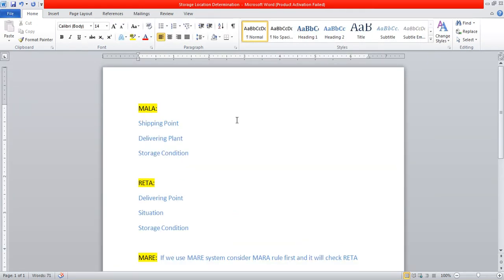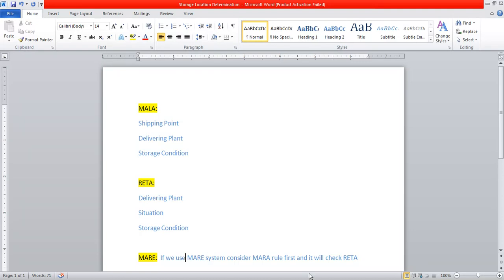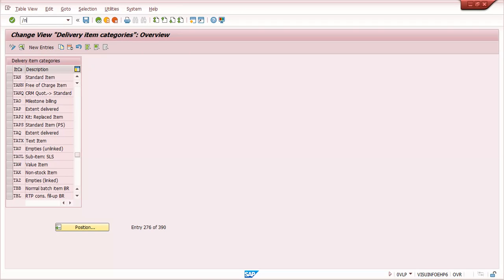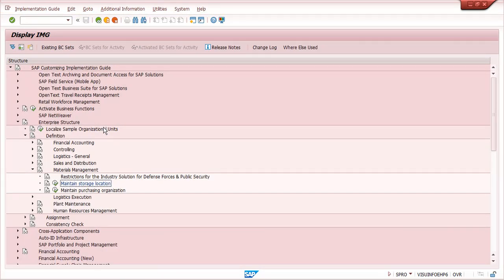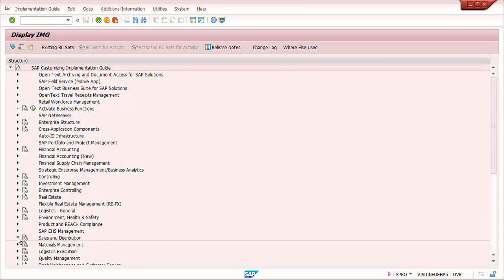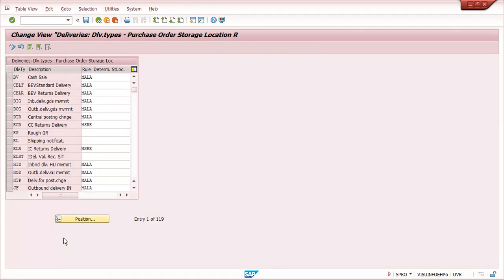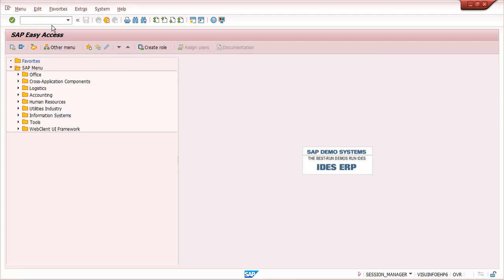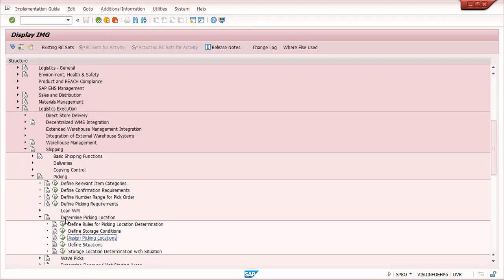SAP SD Storage Location Determination full class with configuration.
SAP SD Storage Location Determination